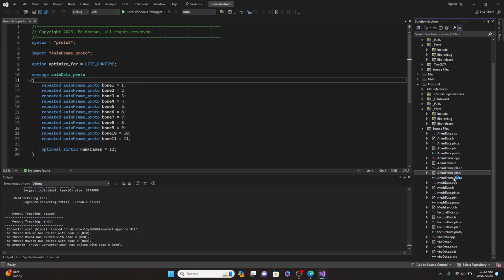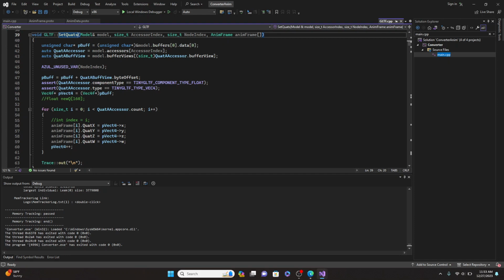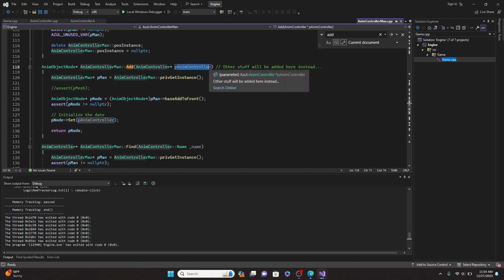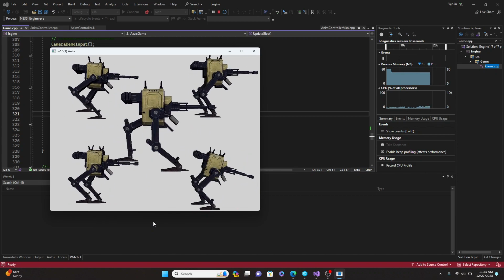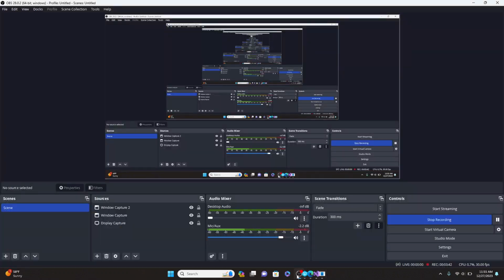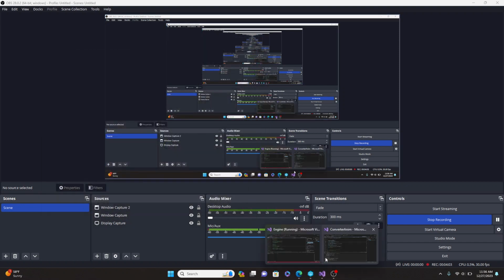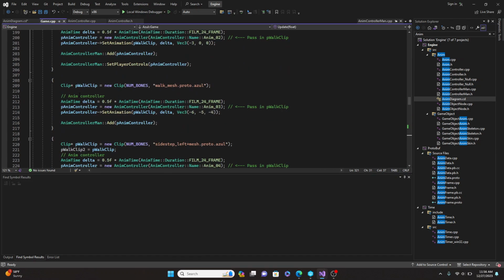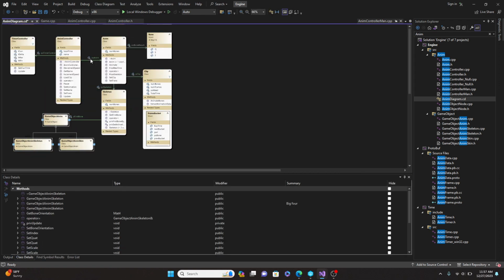PA 6 Demo v.2